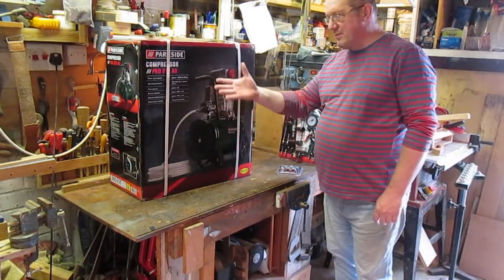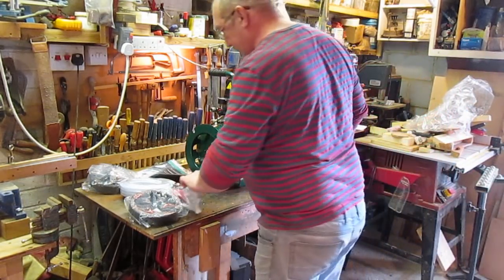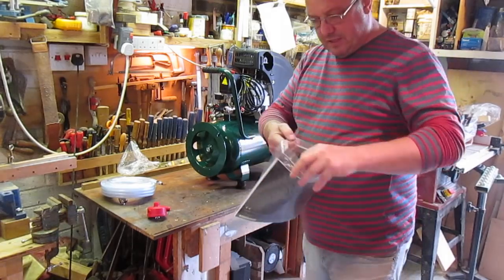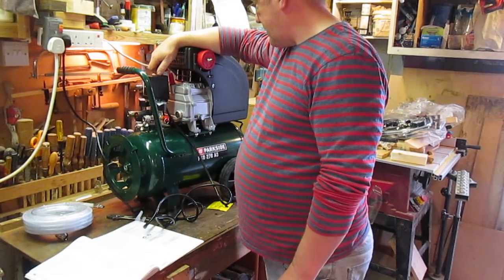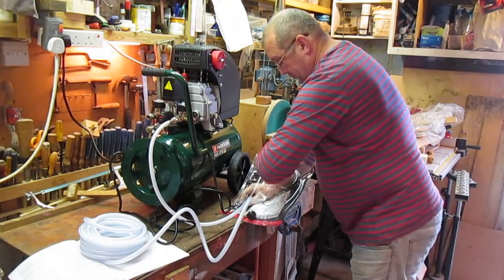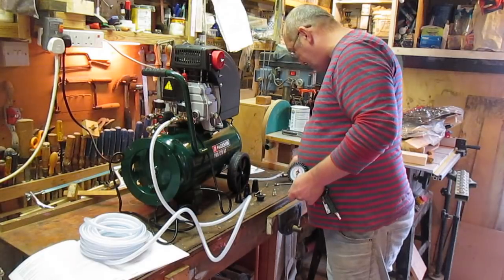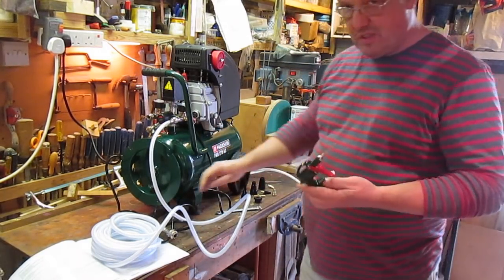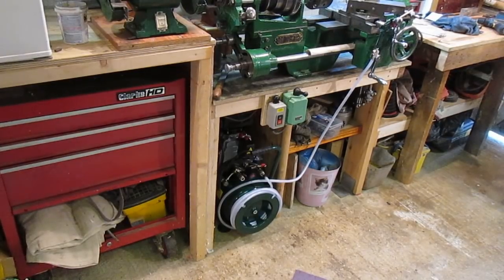Parkside 24L Compressor from Lidl, unboxing & set up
I really could use a small compressor for blowing down parts so decided to give this one from lidl a try.
Lets have a look in the box and see waht we get for £79.99